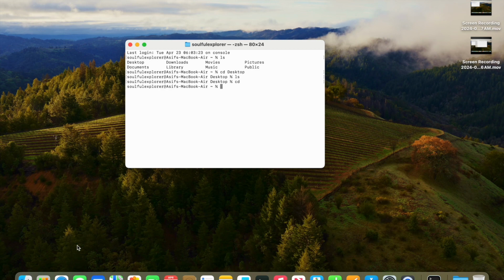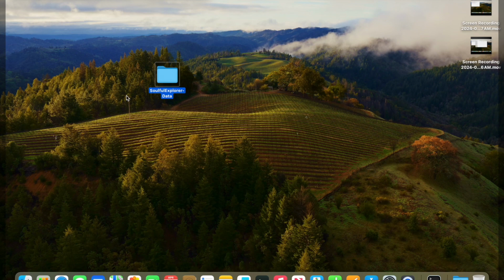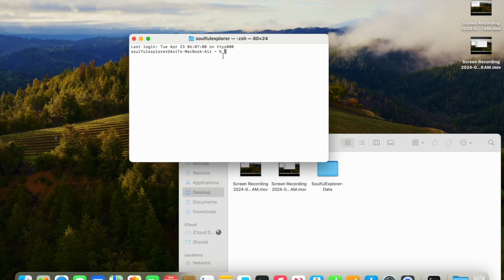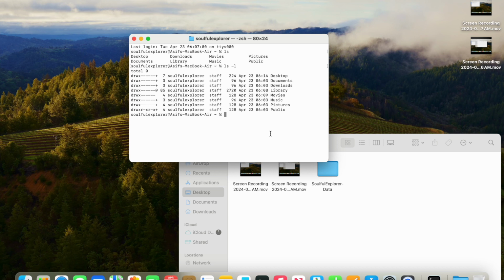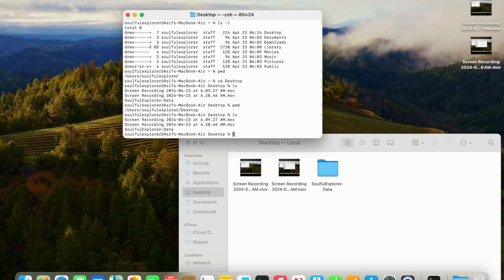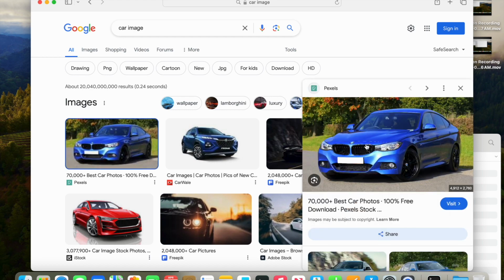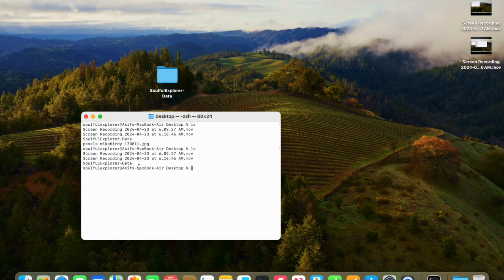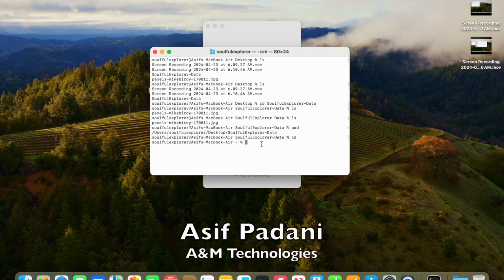Behind the screen - MacBook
Learn about Terminal in MacOS.